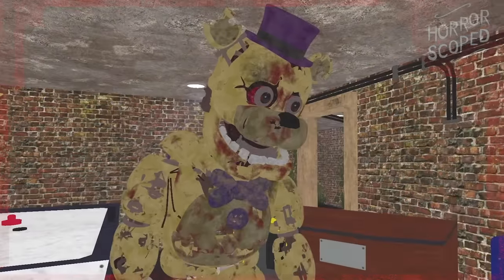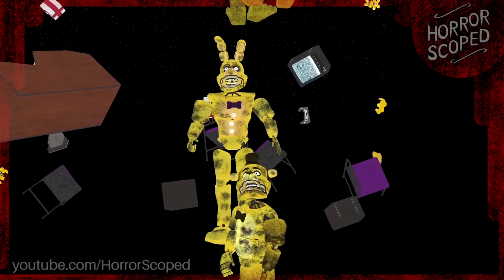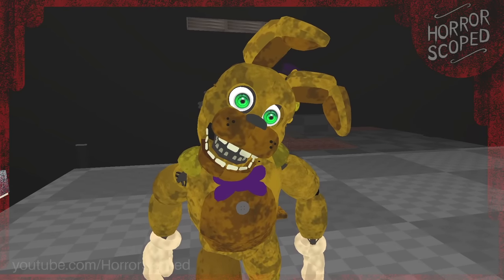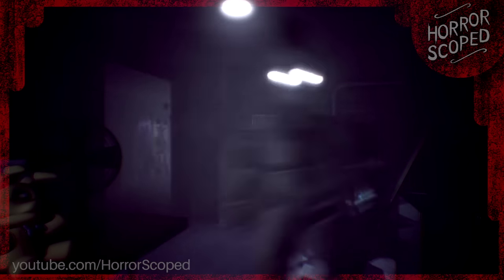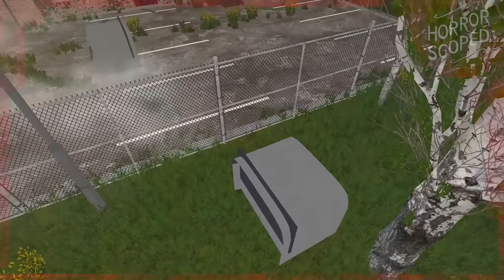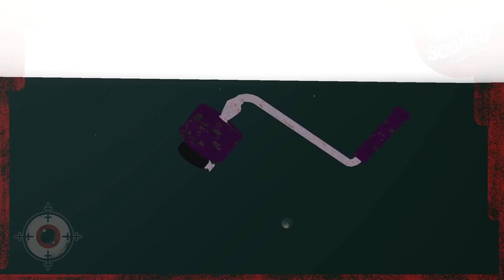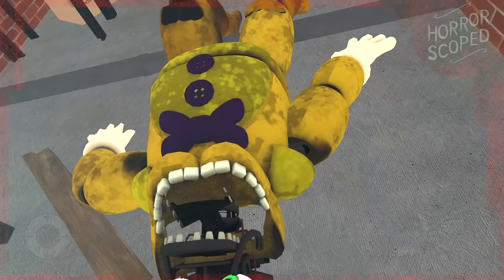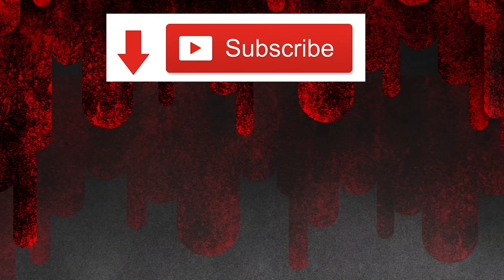What FNAF Final Nights 4 Hides Off Camera from the Player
Final Nights 4: Fates Entwined is a Five Nights at Freddy's fan game that has you investigating Fredbear's Family Diner. It is the final game so far in the Final Nights series. There's plenty of interesting things off camera and out of bounds for us to check out in this twisted FNAF game, so let's get to it!

Filmed and game breaking by Ellinian.
Voiceover by SwankyBox.

Music from Hat in Time, Super Mario RPG, Megaman X5, and Sonic Adventure 2